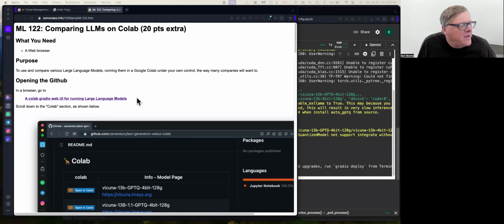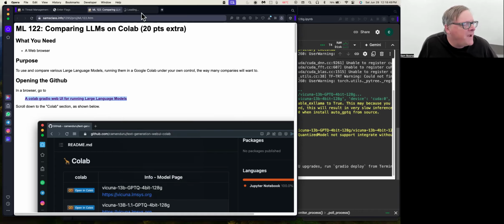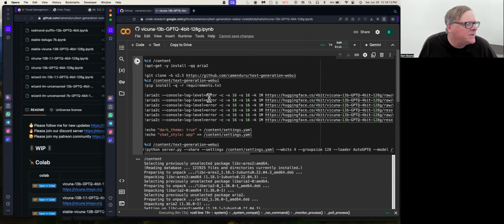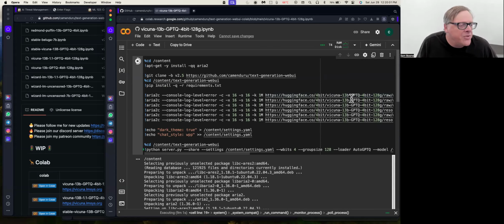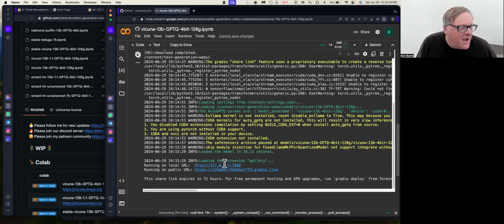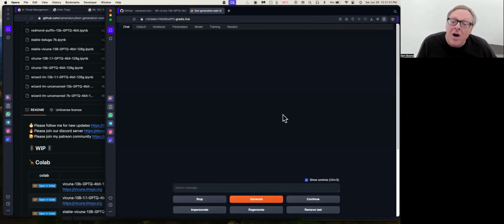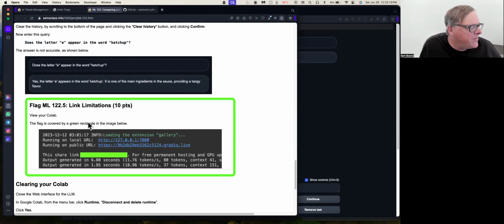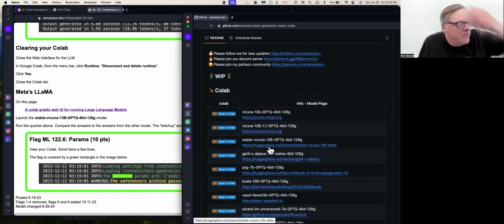ML 122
Recorded Saturday, June 29, 2024 for the CyAD AI Threat Management Workshop